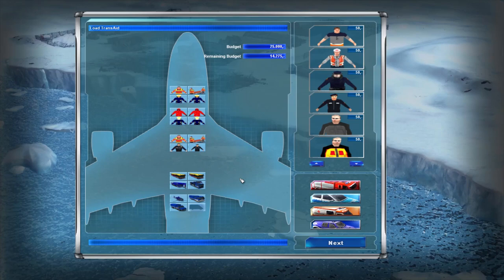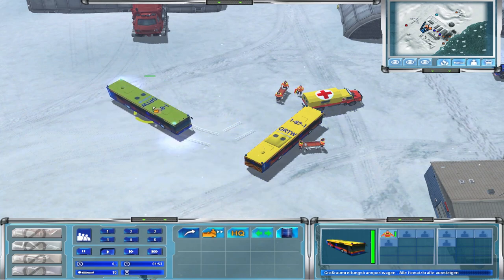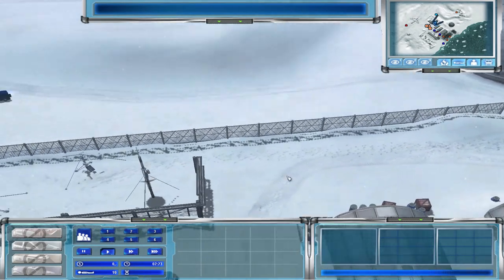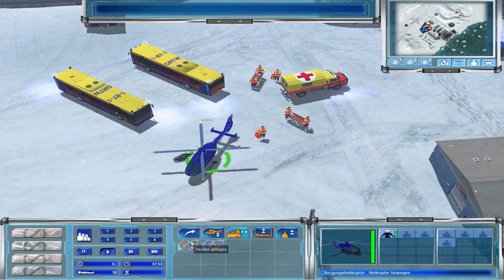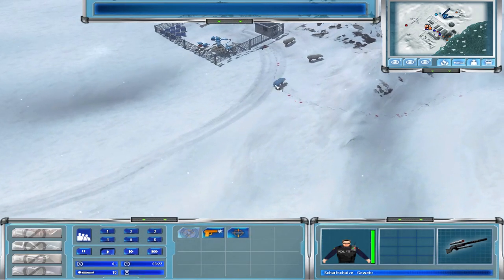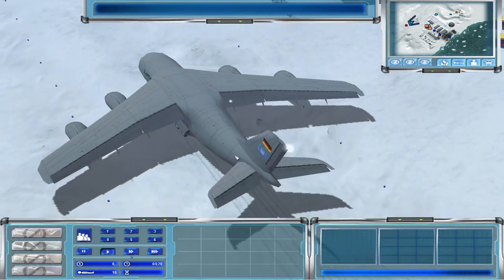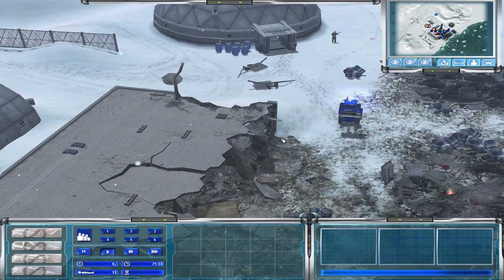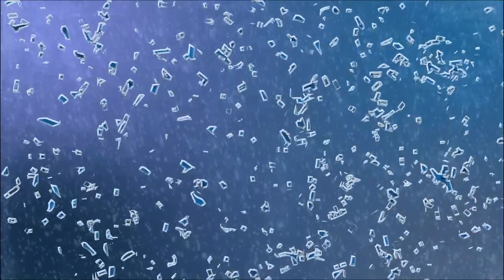Emergency 4 | Emergency City Campaign | Playthrough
Emergency 4 | Emergency City Campaign | Playthrough Hello NorthernPack, join me for mission 10 of our Standard Campaign Playthrough with the Emergency City Mod

link to all the mods used in the video